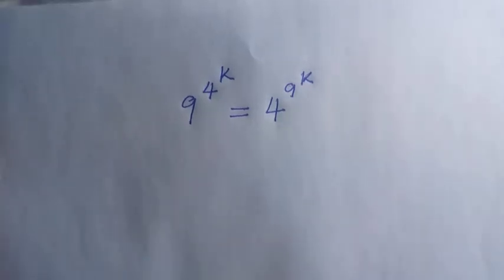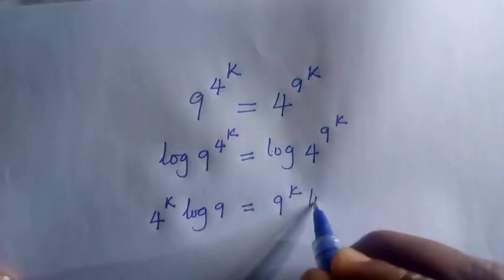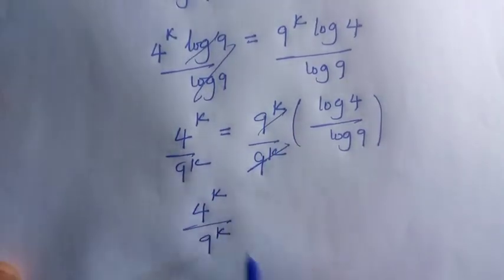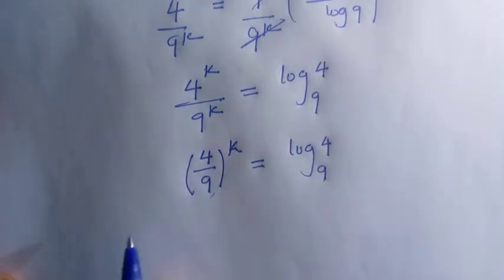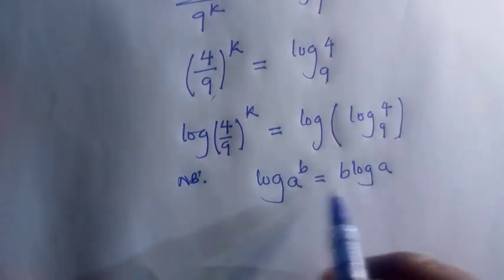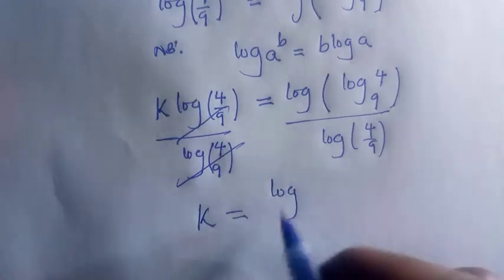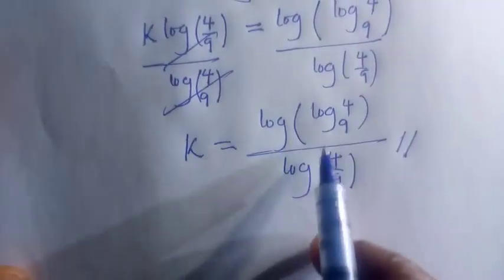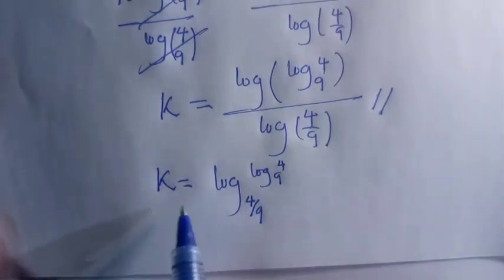A Nice Algebra Question | Can you solve this? | Maths Olympiad